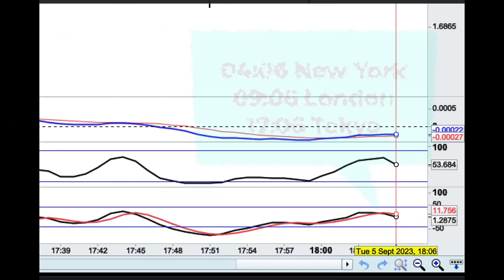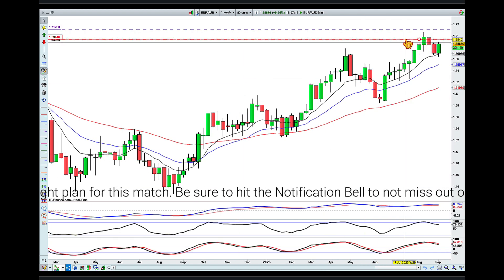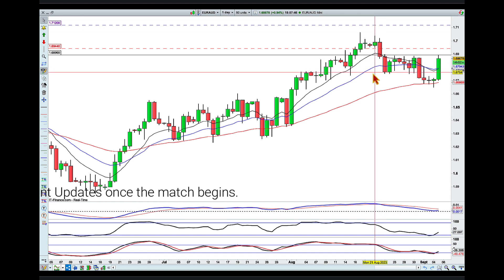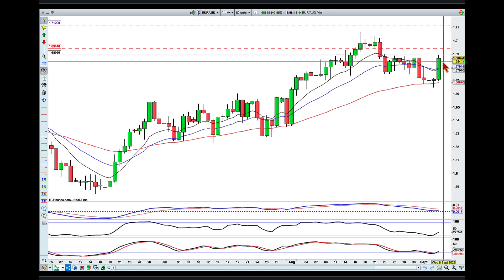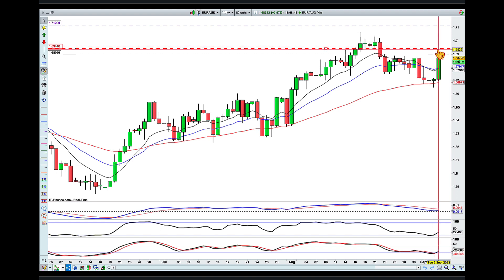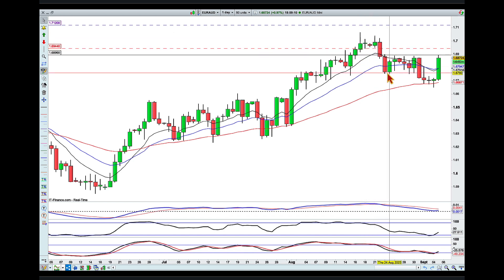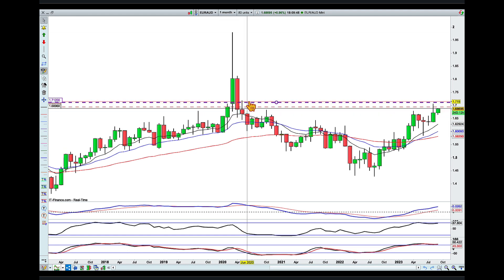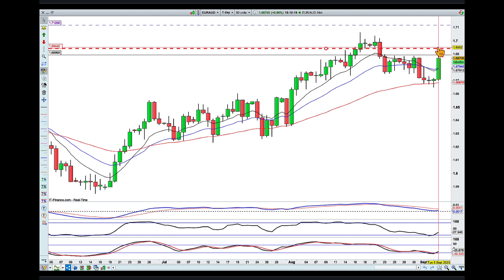Real Trader shows Real Forex Trade Plan & Setup. LIVE Forex Swing Trading. EUR AUD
LIVE SWING TRADING - EURAUD - Learn how to Swing Trade by following and Learning from a Real Trader.
The Knockout Trader goes over the EUR/AUD Fight Card plan for this up and coming Financial Markets Battle versus EUR AUD

This is the world of Real LIVE Swing Trading
Patience and perseverance to wait for great opportunities will always reward a good fighter.
The name of the game is to always keep moving forward over time.(never backwards!)

Tamar Mehr is The Knockout Trader
3rd Dan Black Belt Taekwondo
Trading Mentor and Coach
Financial Markets Trader 16+ years

Watch past Fights
L-earn you Belt
Become a Knockout Master